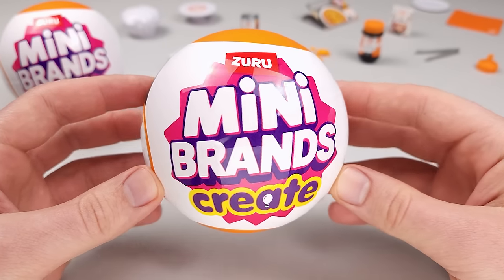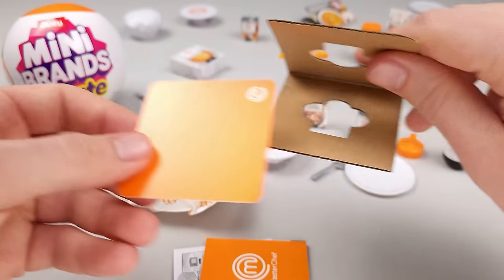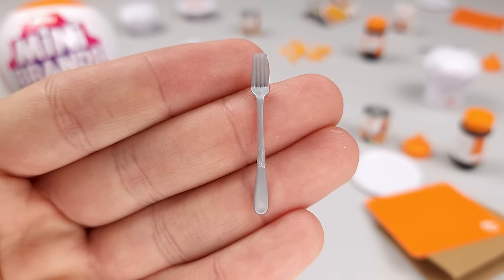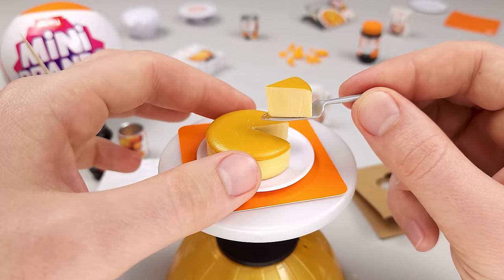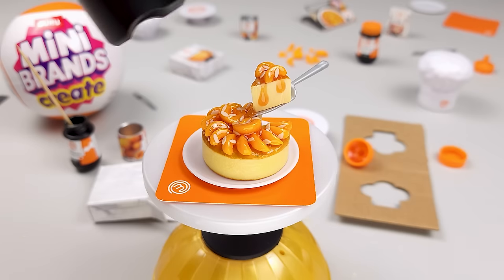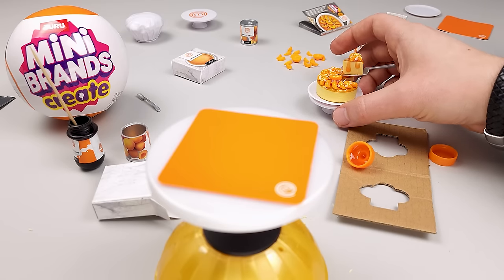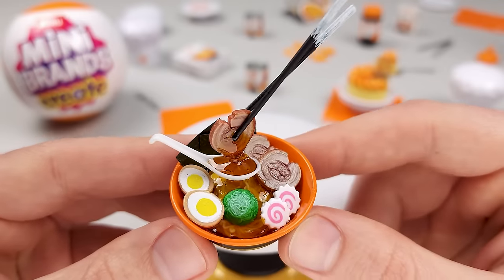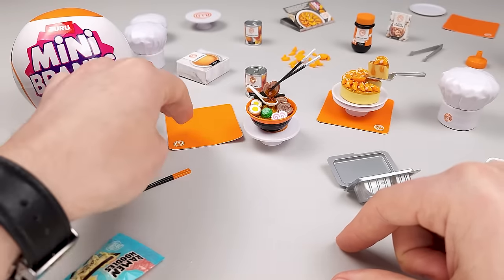Mini Brands Create (MasterChef) - Almond & Apricot Cheesecake + Pork Belly Ramen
Dive with me into the fresh Mini Brands Create series!🍴 Surprisingly, they chose a unique name, steering away from the expected Mini Brands MasterChef tag. Straight up - it seems like Mini Brands is taking a leaf out of MiniVerse's book with the resin DIY kits. But the big question: are they any better? 🧐

Some parts outshine, while others could use a tweak. Naturally, I've sprinkled in my personal touch to make them uniquely awesome (or at least, I tried! 😜).

Enjoy and drop your thoughts and suggestions on these minis below! Can't wait to read your ideas about the rest of the series.💛

Skokie, ILLINOIS
60076

---OR---

Street address:
4950 Madison St. #441